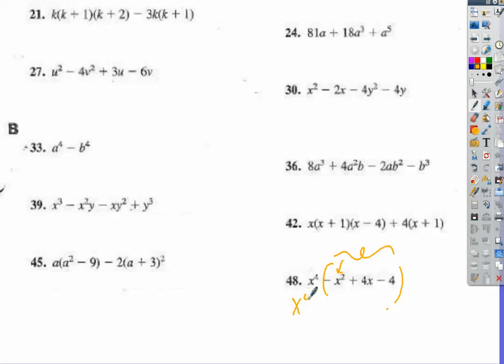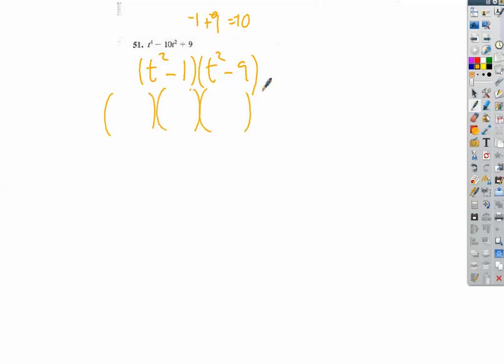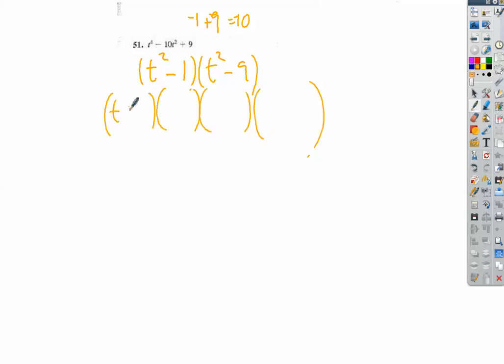algebra 5-11 several factorings p 226 problem 48 and 51